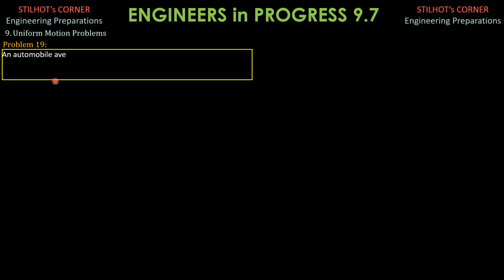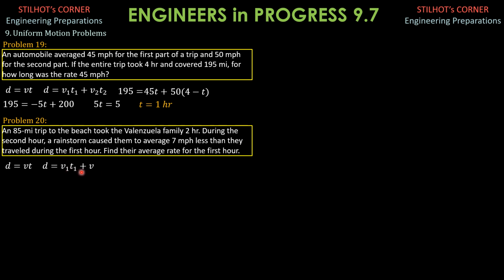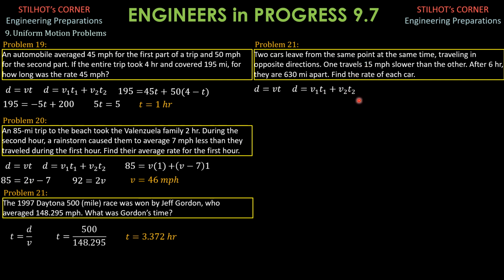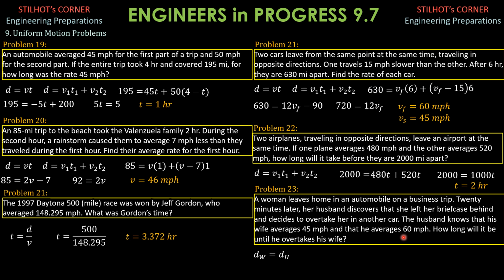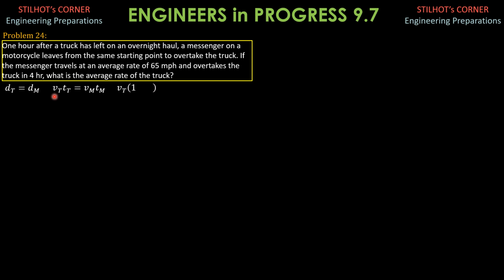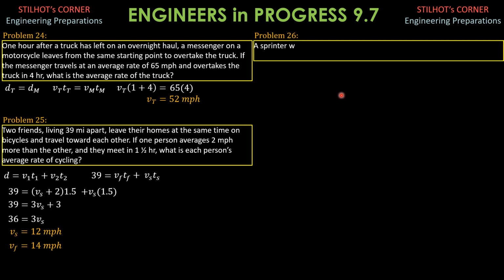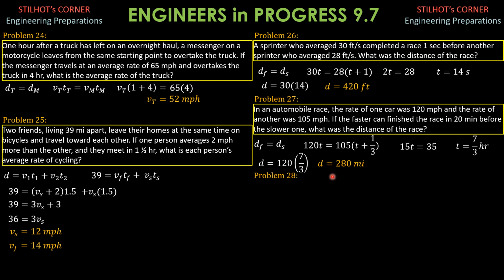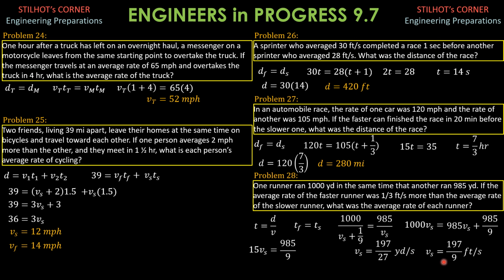UNIFORM MOTION PROBLEMS: ENGINEERS in PROGRESS 9.7